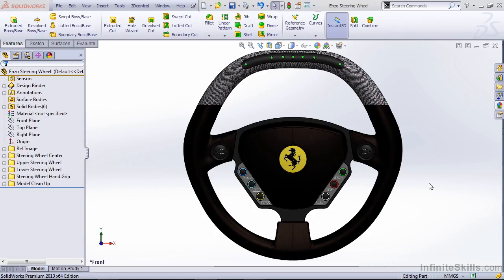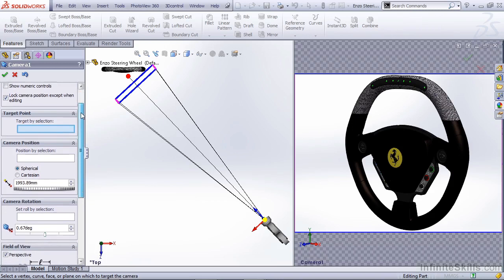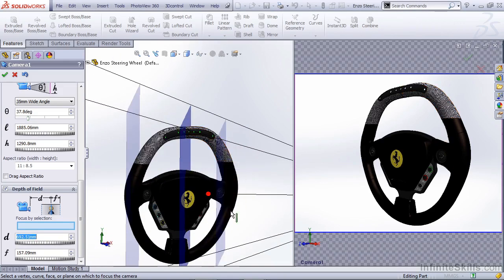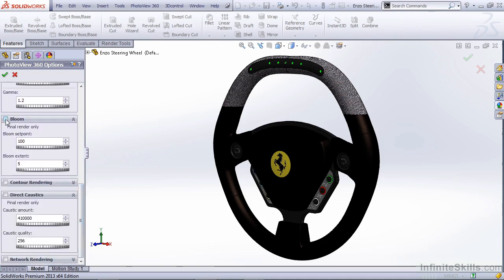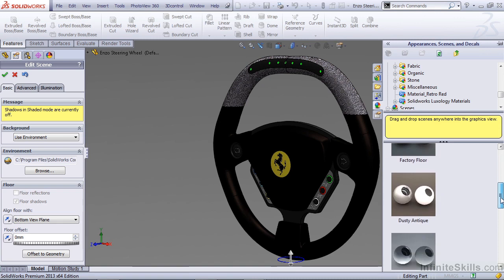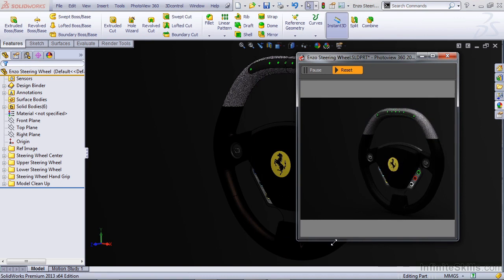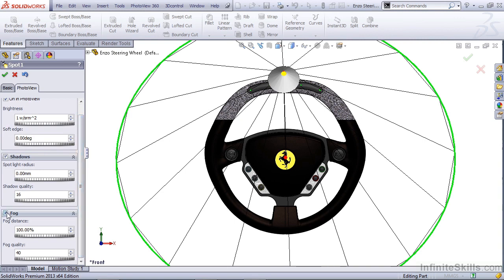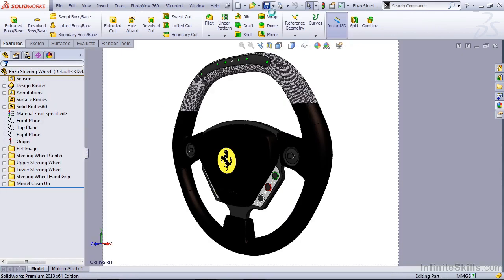SolidWorks Surface Training Tutorial 30